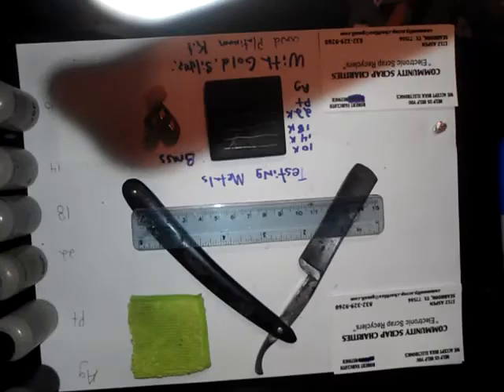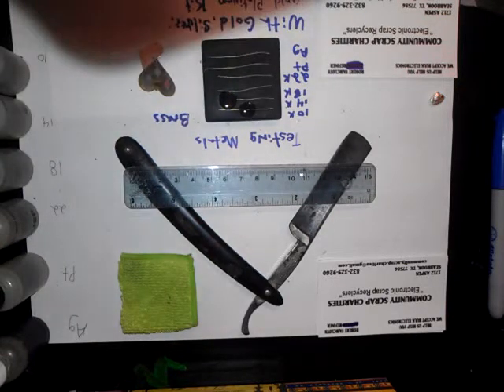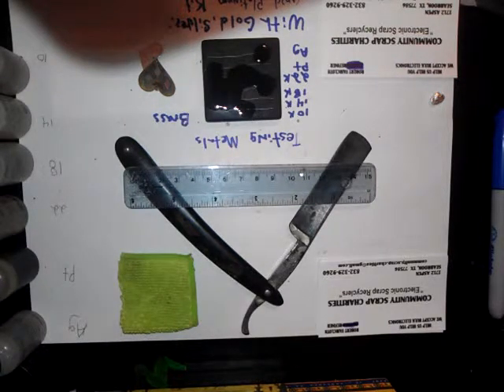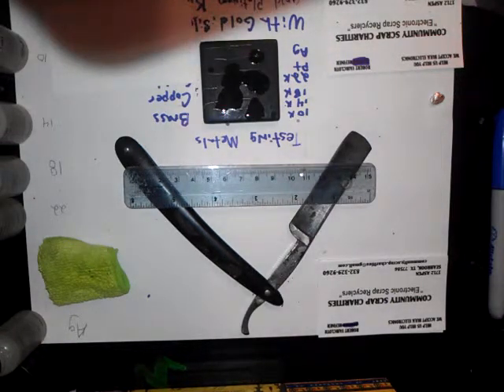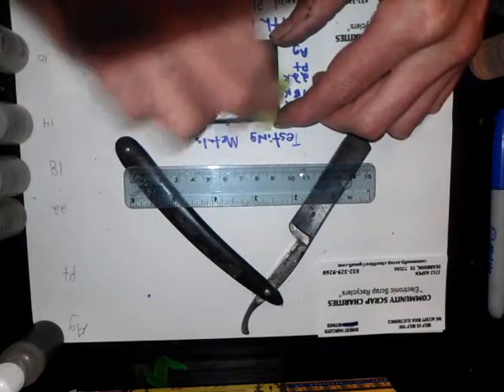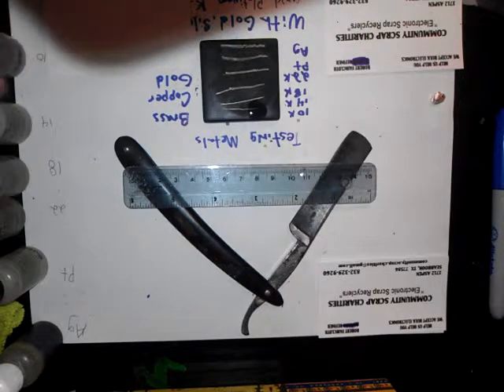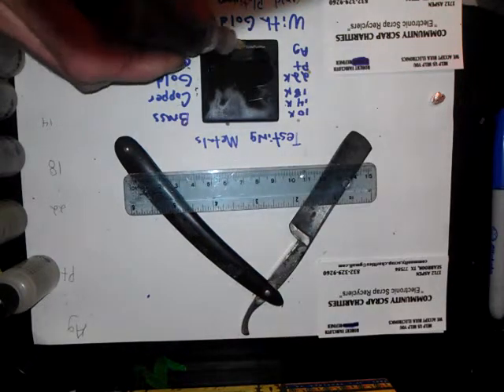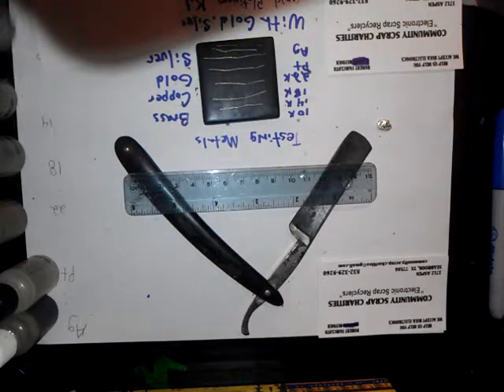common plated metals tested with precious metal acids.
This is a good way not to get screwed by buying plated items thinking that they are solid. Some metals hold up to the gold test kit solution the more concentrated,and dissolve in dillute gold test solution.